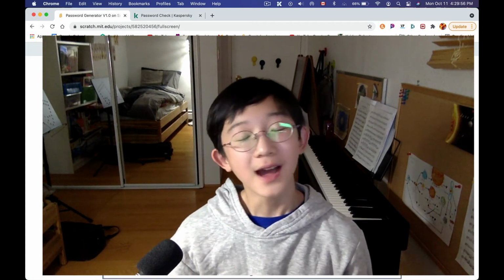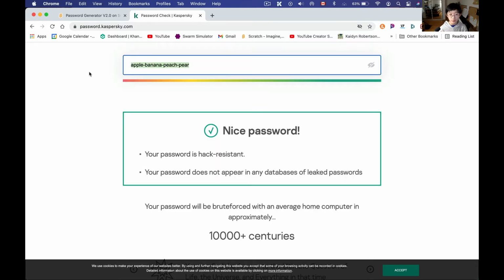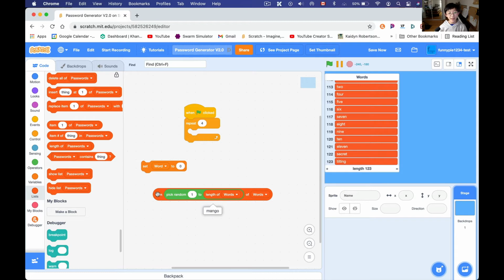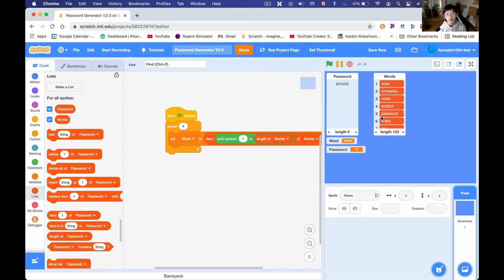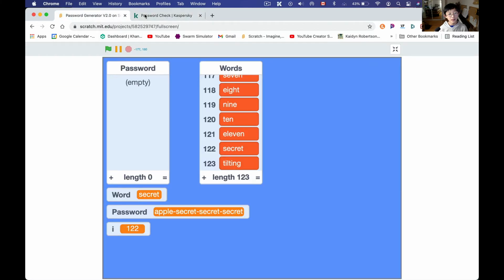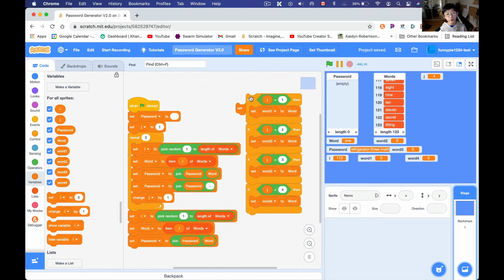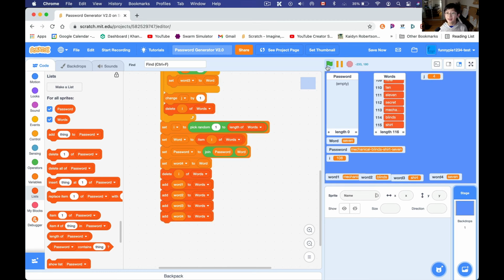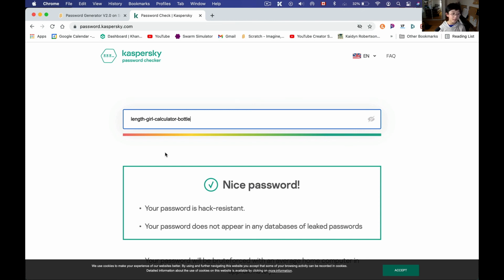How to Make A Password Generator in Scratch! Part 2: Strong and Easy to Remember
Welcome to part two of how to generate passwords in Scratch! This video will focus on actually generating the passwords while still caring about ow memorable they are.